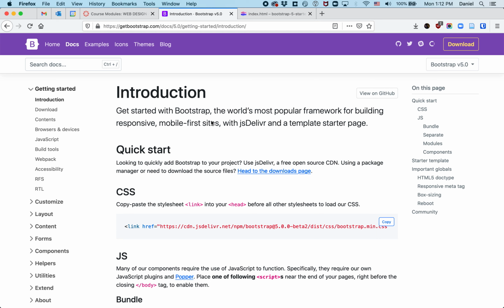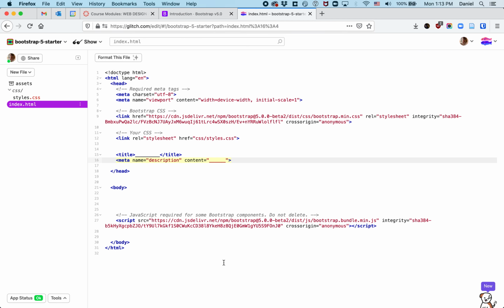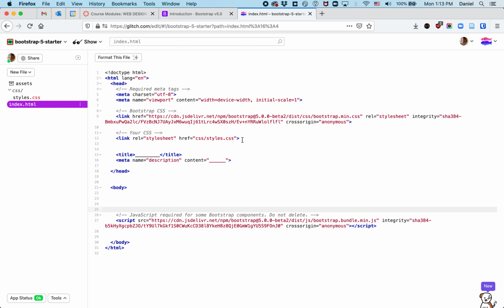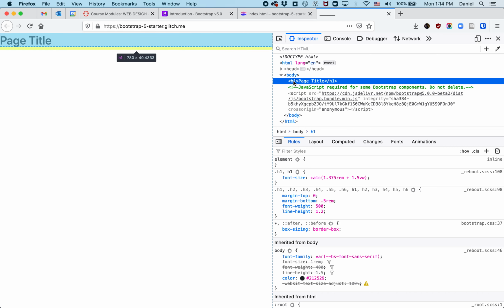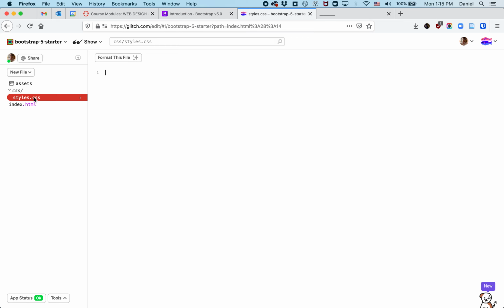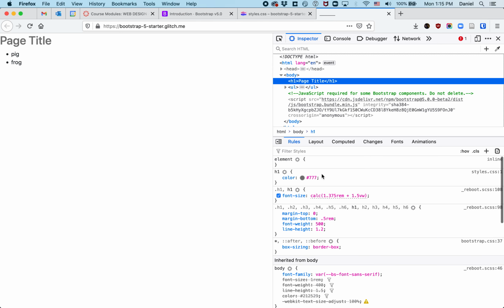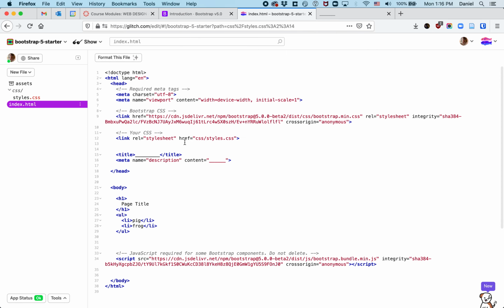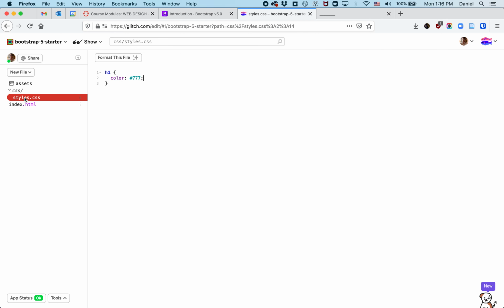Bootstrap 5: Getting Started